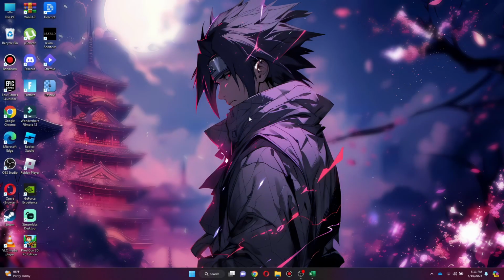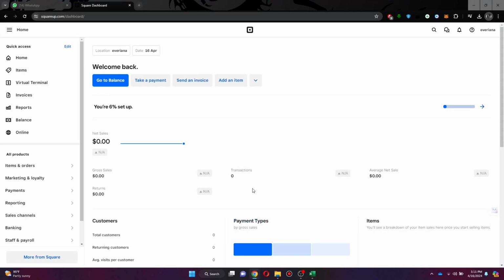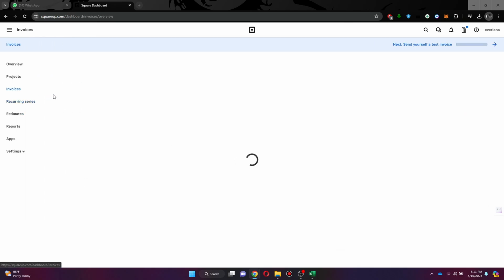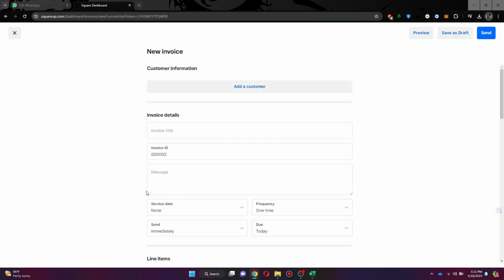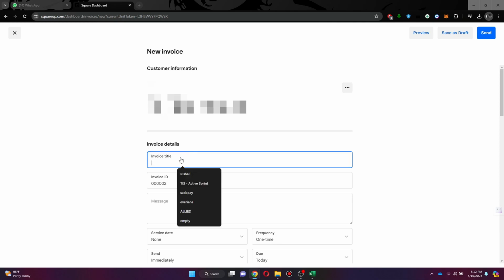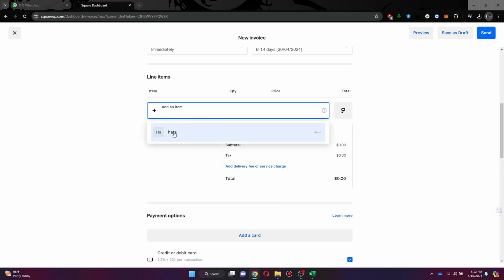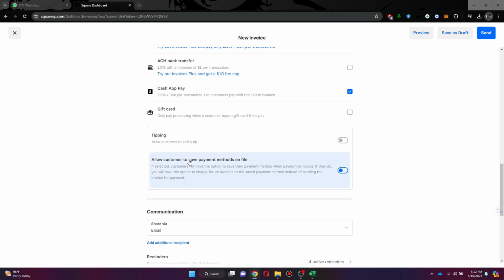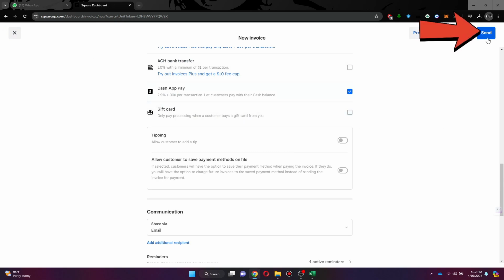How to Create & Send Invoice on Square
Learn how to create and send invoices on Square with this easy tutorial! Streamline your invoicing process and get paid faster by sending professional invoices directly to your customers. Watch now to discover how to create Square invoices effortlessly.